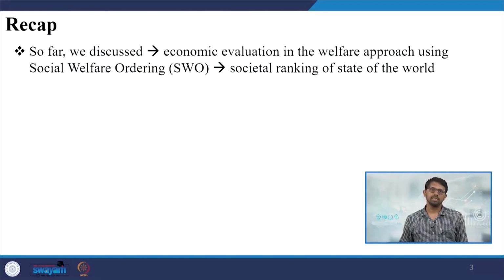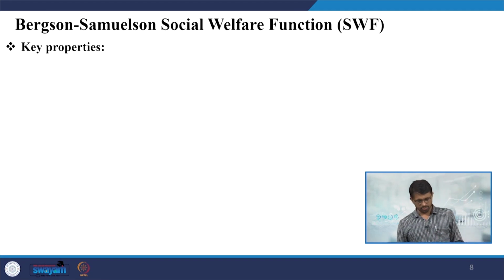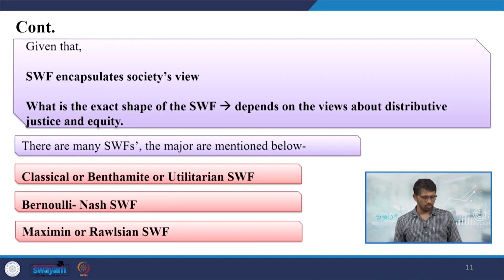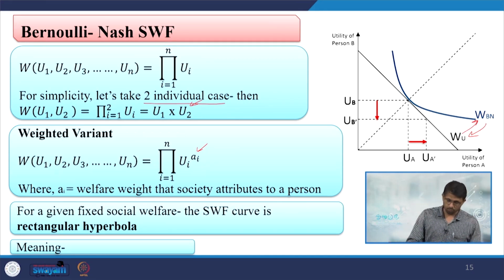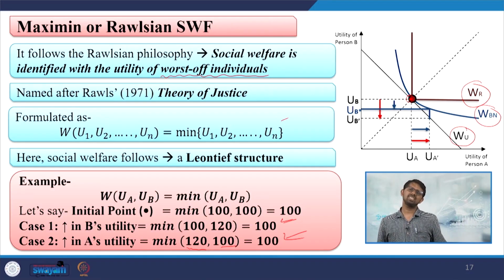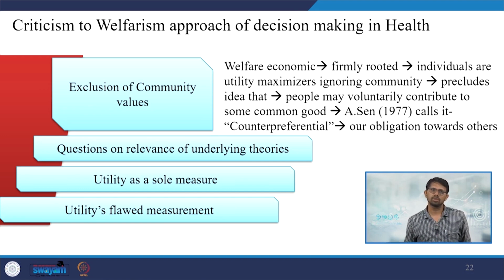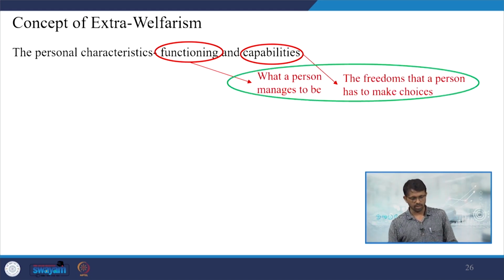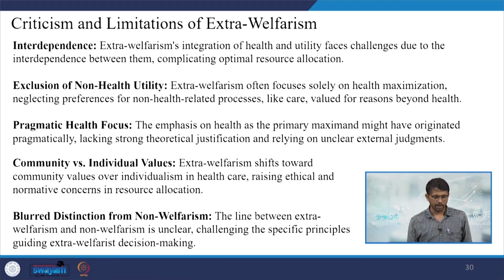Lecture 37- Theoretical Foundations of Economic Evaluation- II